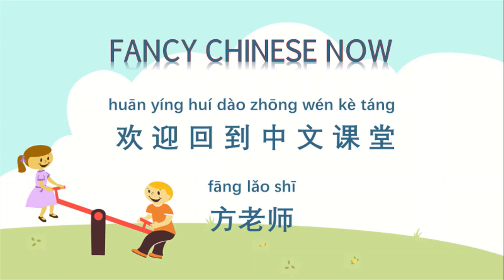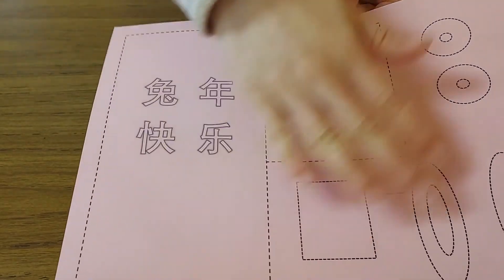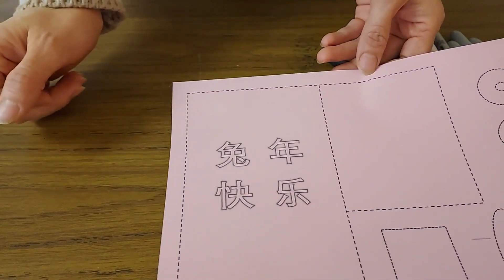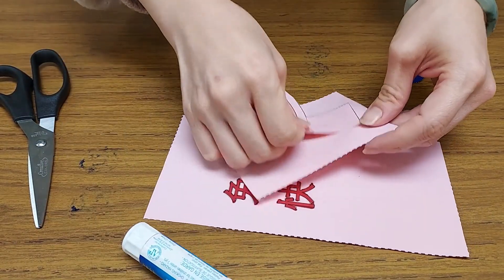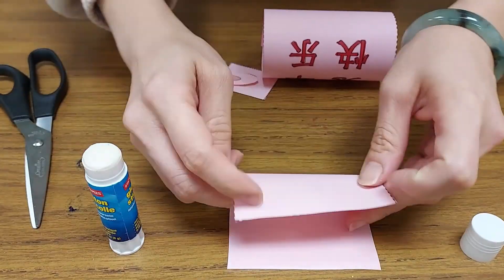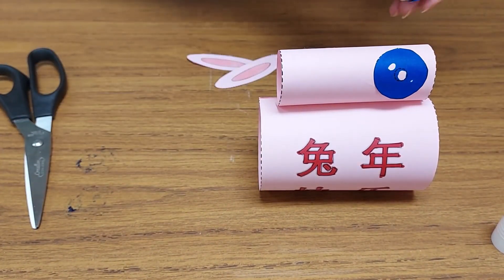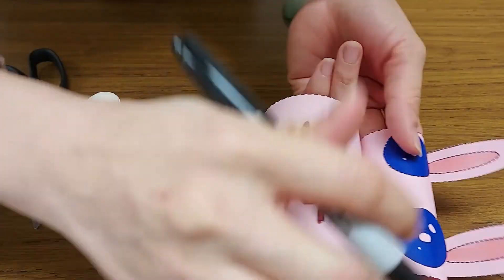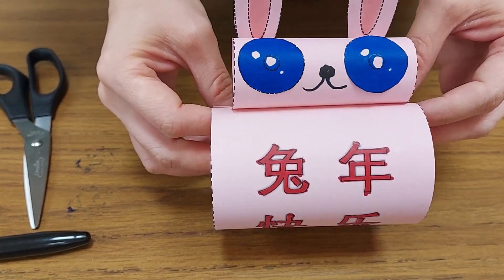Happy year of the rabbit 兔年快乐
In this video, you will learn how to make a very cute rabbit hand craft to celebrate year of the rabbit. You can download the project paper from the link below for free. Have fun!